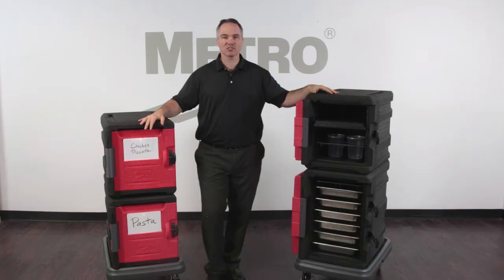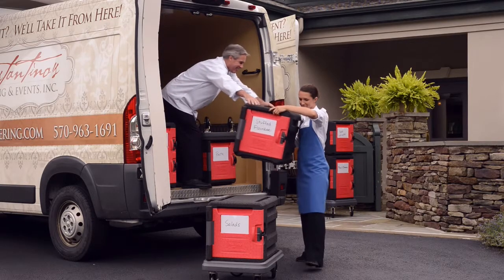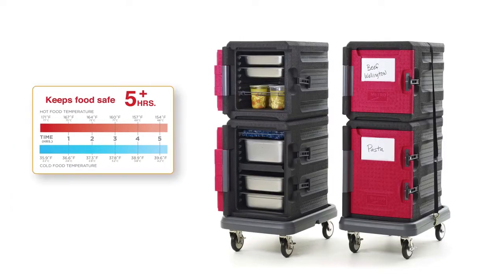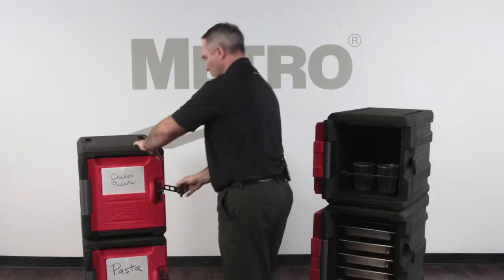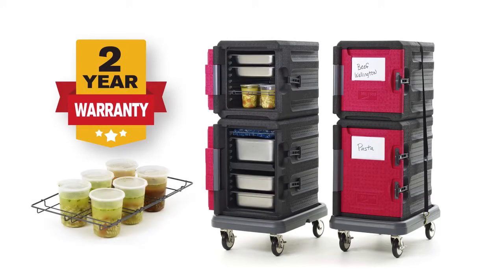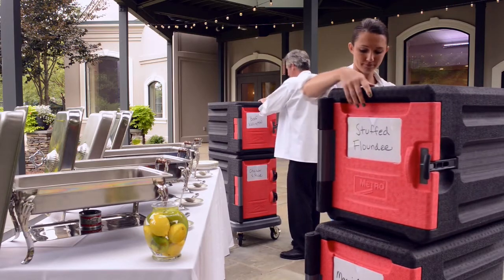Metro Front Load MightyLite Food Carrier Features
Metro Front Load MightyLite Food Carriers.
60% Lighter than other traditionally molded food carriers.
8 Ergonomic Hand Grips on Each Food Carrier.
Engineered Expanded Polypropylene Foam.
Super Strong, High Strength-to-weight-ratio, impact-absorbing.
Thermally Insulative.
Designed for food, medical supplies and temp sensitive products that require protection.